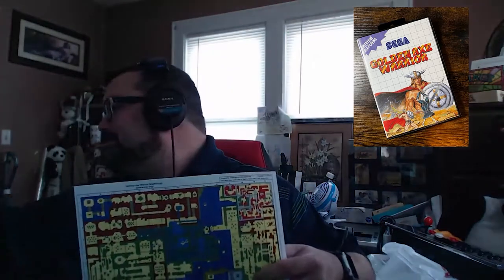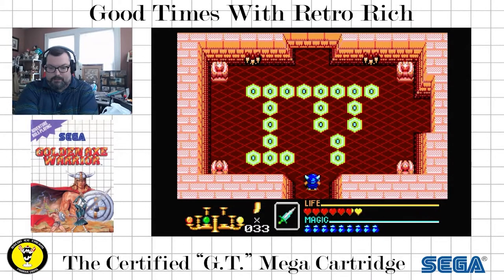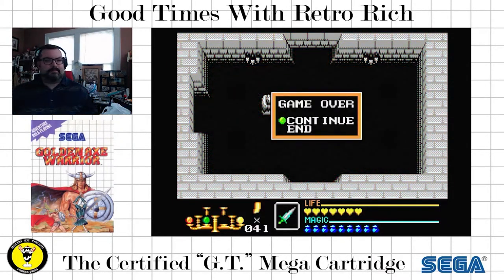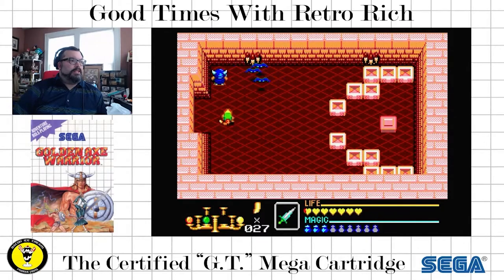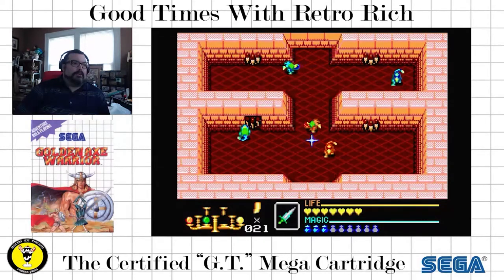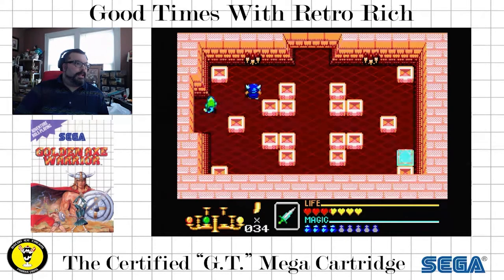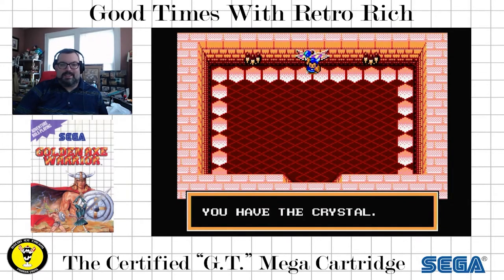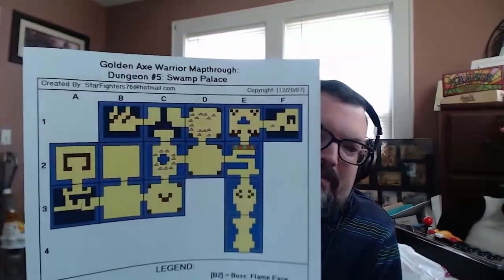Sega Master System: Golden Axe Warrior - Dungeon Four Ends? - Good Times With Retro Rich Ep. 184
"It's time to get this one done!!"

...with the help of his trusty maps, and a handy GameFaqs guide, he just might get do it! This time we get ready to re-enter dungeon four, and we might just get it done here! Check it out!

Rich is all out of more SMS games to have "Fun For Five" with, so let's dive into some more action here with Golden Axe Warrior!

Page for StarFighters76 Amazing Maps!